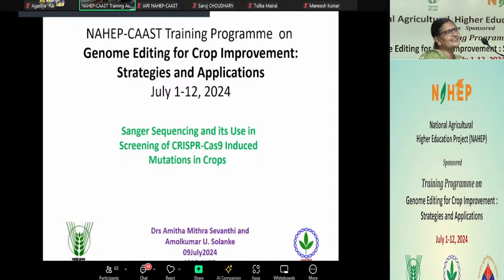NAHEP CAAST IARI TRAINING PROGRAMME Live Stream DAY # 7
NAHEP CAAST IARI TRAINING PROGRAMME